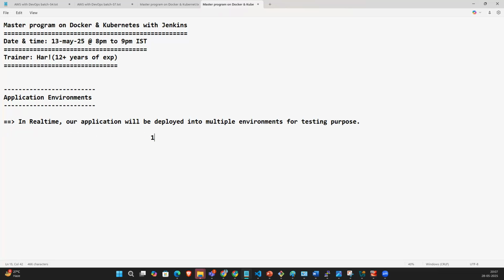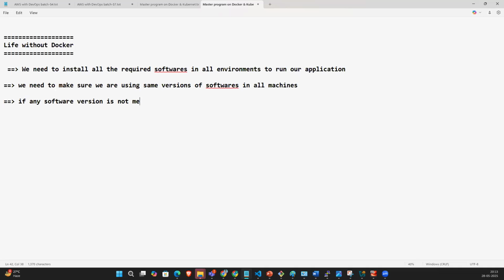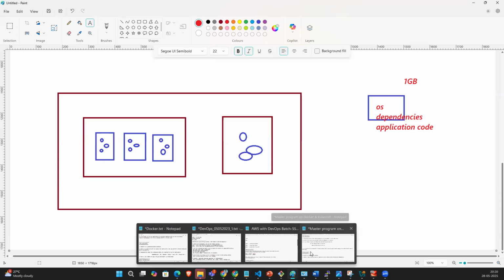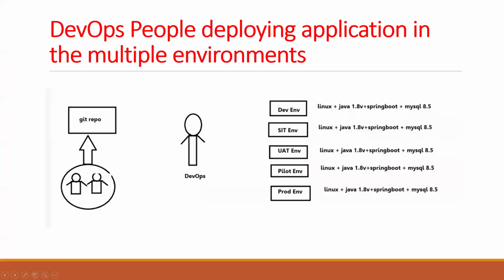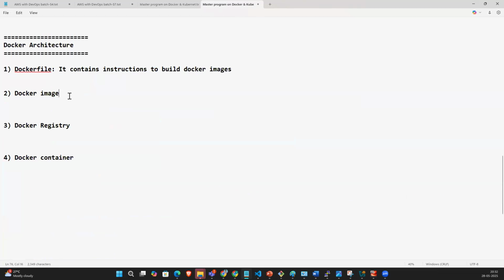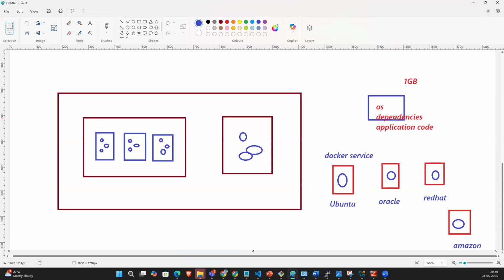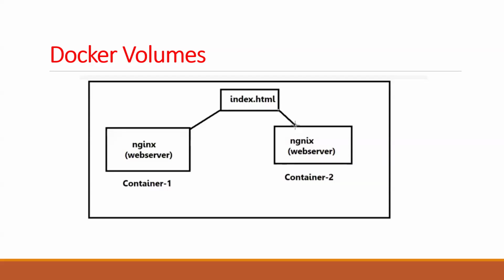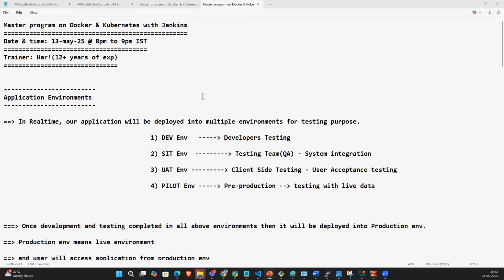JENKINS, DOCKER & KUBERNETES tutorials || Demo - 2 || by Mr. Hari On 28-05-2025 @8PM IST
Java tutorial by durga sir